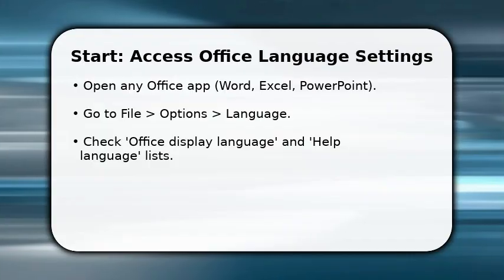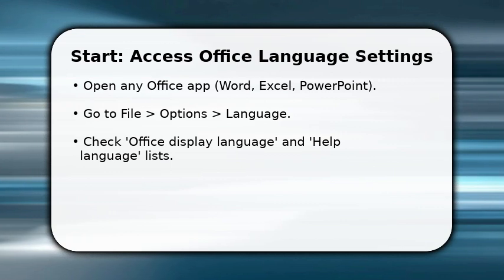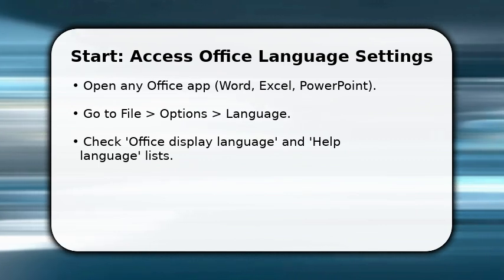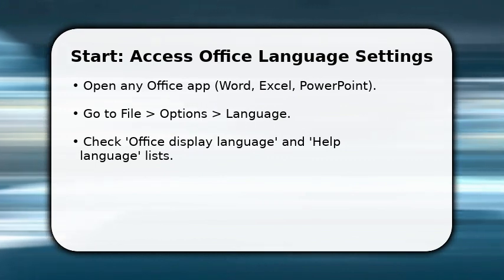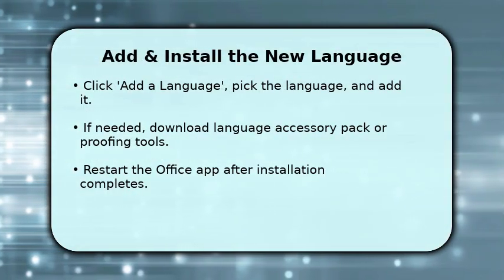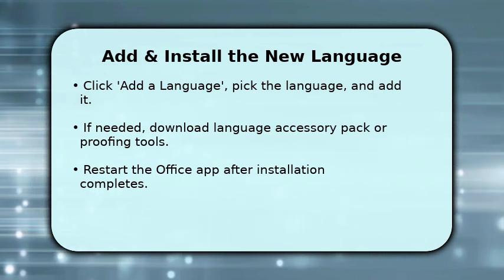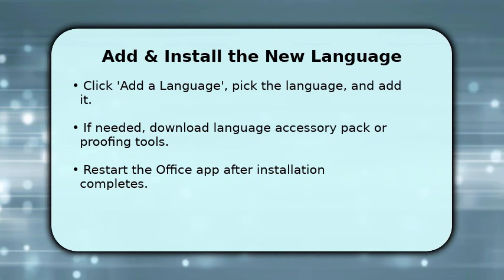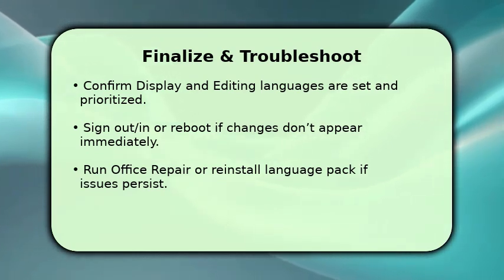How to Change Ms Office Language - Easy Guide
Discover the simple steps to change your Microsoft Office language interface. This quick guide is perfect for non-tech savvy users who need assistance with switching languages in Word, Excel, and PowerPoint without hassle.

change MS Office language, Microsoft Office multilingual support, switching office applications to another language, language settings Microsoft Office, multilingual productivity tools for Windows